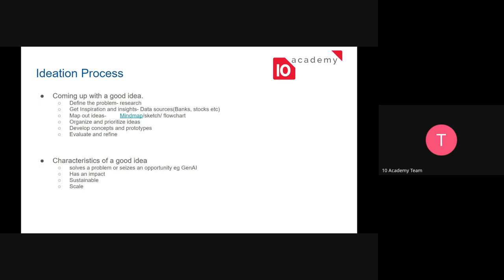Kifiya AIM 2 W5D2, Careers Challenge Introduction Tutorial